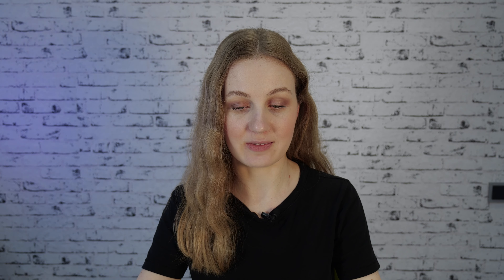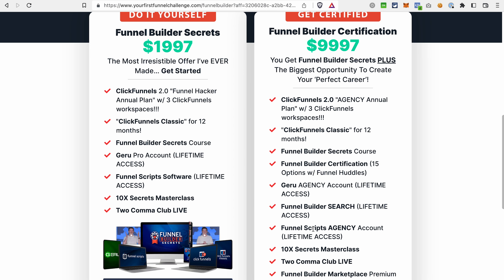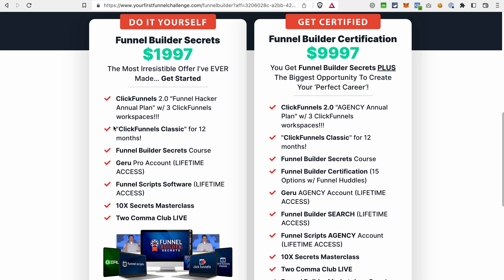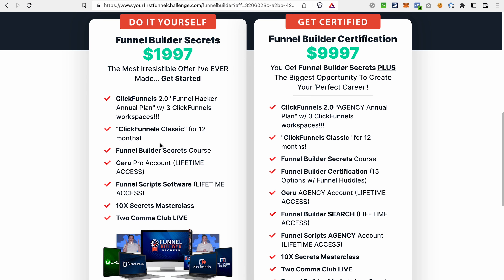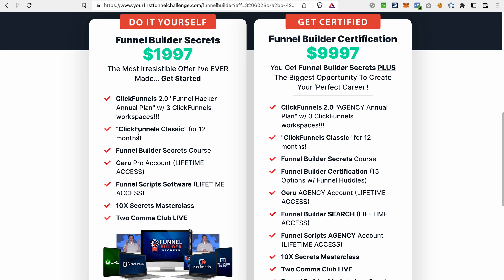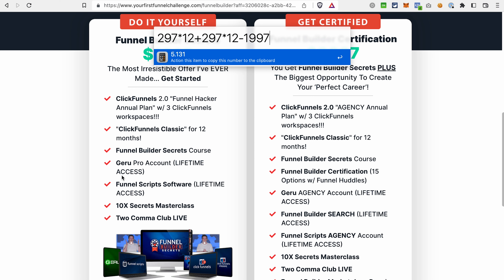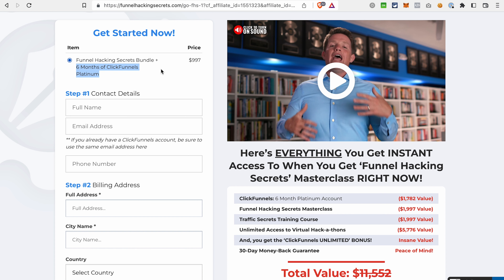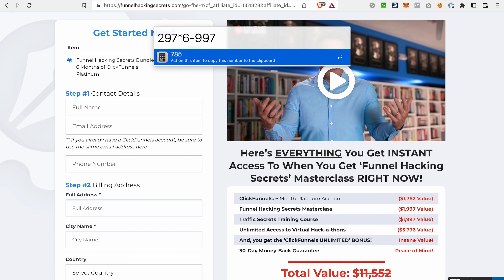Clickfunnels 2.0 Discount - Save $5,131 on Clickfunnels 2.0 & 1.0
Save $5,131 on your Clickfunnels 2.0 and 1.0 subscriptions and get bonuses on top using the Funnel Builder Secrets offer!

🤑 Here’s how you can SAVE a huge amount on your subscription (around $5,131!) and get awesome bonuses incl. CF Power Scripts VIP plan

🎁 If you start your Clickfunnels 2.0 trial using any of our links, we’ll send you our Clickfunnels 2.0 Mastery Course as a BONUS to help you master the platform faster.

👩🏼‍💻 Try Clickfunnels 2.0 yourself! Start your FREE 14-day Clickfunnels 2.0 trial or sign up for the FREE Your First Funnel Challenge and get a FREE extended 30-day Clickfunnels 2.0 trial

In this video, I'm going to show you an easy way how you can get Clickfunnels 2.0 with a huge discount, save around $5,131, and receive awesome bonuses like Funnel Scripts to write your sales copy, Geru to map out your funnels, and CF Power Scripts to add features to your funnels that Clickfunnels doesn't offer out of the box.

If you don't want to watch this entire “Clickfunnels 2.0 Discount - Save $5,131 on Clickfunnels 2.0 & 1.0” video, you can use the timestamps below to jump to the chapter you are most interested in:

00:00 Intro
00:19 What Clickfunnels 2.0 bonuses do you get?
00:45 How to get Clickfunnels 2.0 and 1.0 with a discount?
02:40 What bonuses do you get with the Funnel Builder Secrets offer?
03:11 How much can you save on Clickfunnels 2.0?
04:16 How to save on the Clickfunnels subscription if I don't move to Clickfunnels 2.0 yet?

Nobody likes overpaying, right? Thankfully, there's a great way to save $5,131 on your Clickfunnels 2.0  and 1.0 subscriptions using the Funnel Builder Secrets discount.

There's no catch to it! This package deal gives you access to 1 year of Clickfunnels 2.0 Funnel Hacker plan with 3 workspaces, 1 year of Clickfunnels Classic Platinum plan, and also awesome bonuses on top.

Additionally, if you use our links to get any of the offers mentioned in the video, you'll get all VIP features of CF Power Scripts for FREE (as long as your Clickfunnels account stays affiliated with us) + Clickfunnels 2.0 Mastery course.